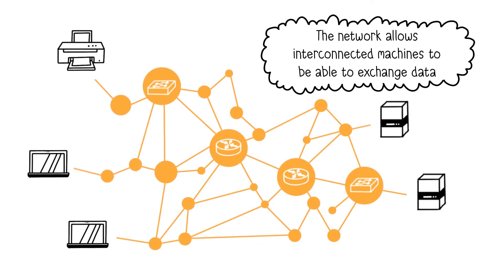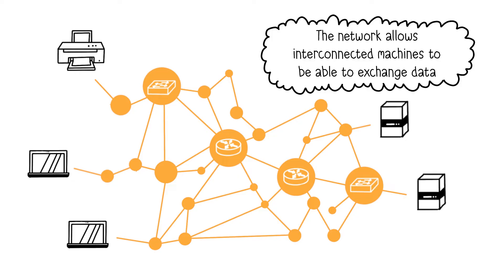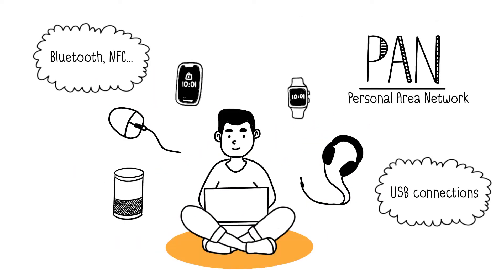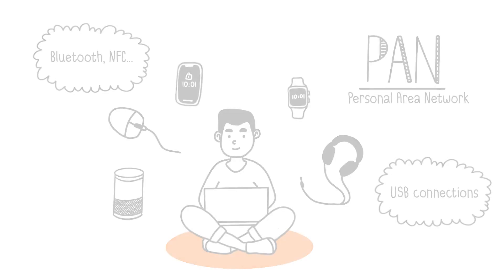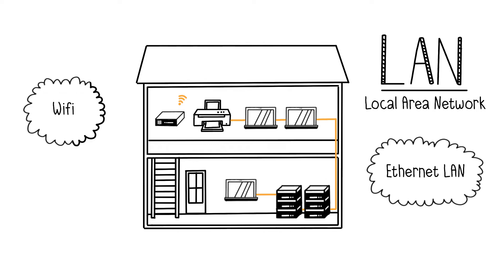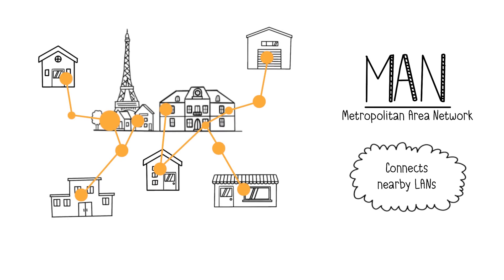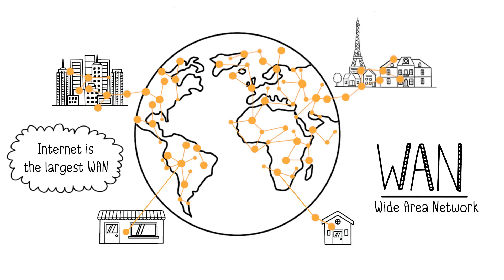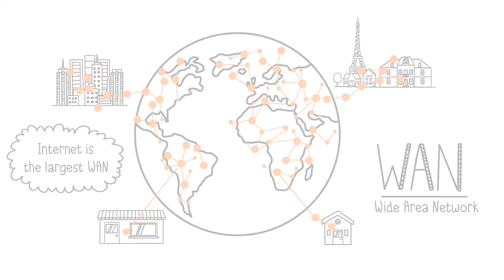PAN, LAN, MAN & WAN Explained in 3 minutes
Learn the fundamentals of network classifications like : PAN, LAN, MAN, and WAN.
You'll discover how networks connect everything from your smartphone to the entire Internet, and how technologies like Bluetooth, Ethernet, Internet and fiber optics play crucial roles.

In short, a network facilitates data exchange among interconnected devices. It comprises end devices (computers, printers), network equipment (switches, routers), and cables. Networks vary by geographical coverage: PAN, LAN, MAN, and WAN.

00:00 What is a network
00:46 Personal Area Network (PAN)
01:21 Local Area Network (LAN)
02:05 Metropolitan Area Network (MAN)
02:30 Wide Area Network (WAN)
03:00 Subscribe!